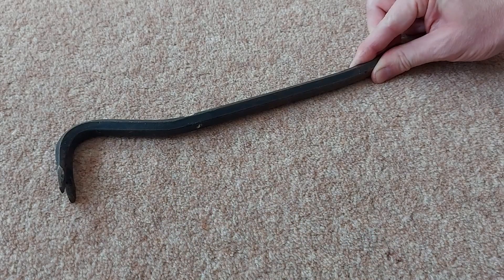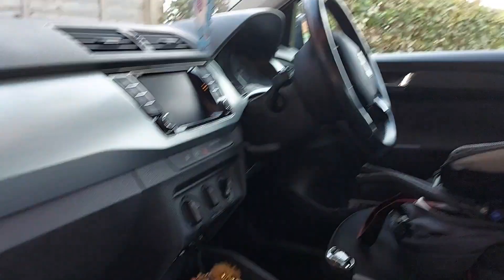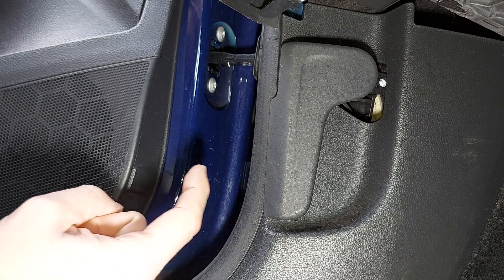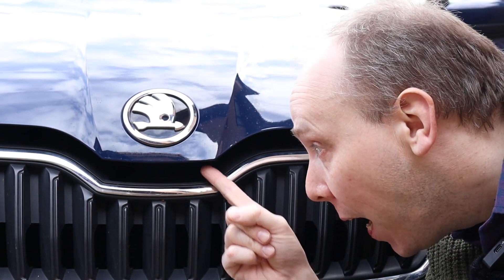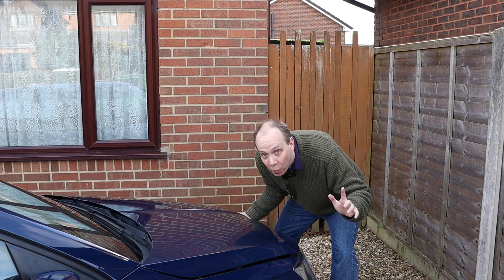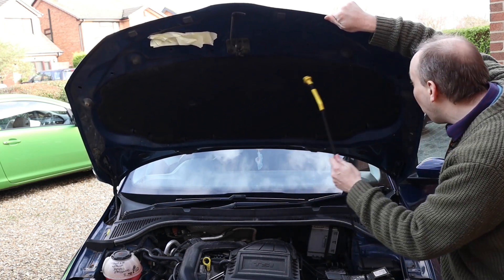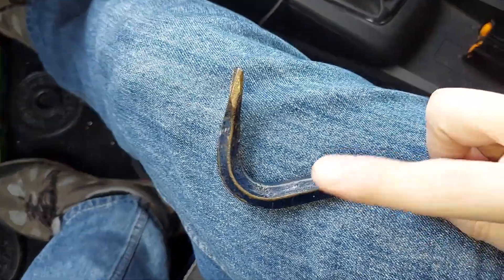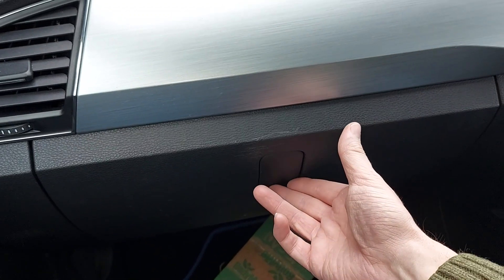Skoda Fabia Mk3 Tips: How To Open Bonnet (Open Hood)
Revealed! How to open the bonnet on a Skoda Fabia Mk3. In this video, we:

    • pull a handle in the cabin
    • find a lever in the engine bay
    • lift the bonnet: Skoda Fabia Mk3
    • fit the bonnet’s support arm.

Get the know-how! See how to open the bonnet on a Skoda Fabia Mk3 at CarSpyTV.

More Skoda Fabia Mk3 tips, tricks, and handy features at CarSpyTV. For example: